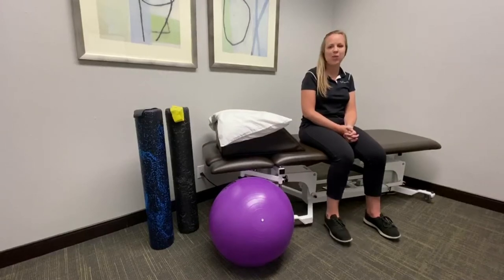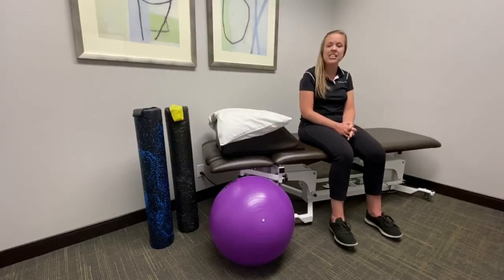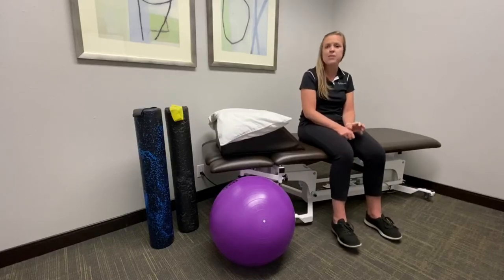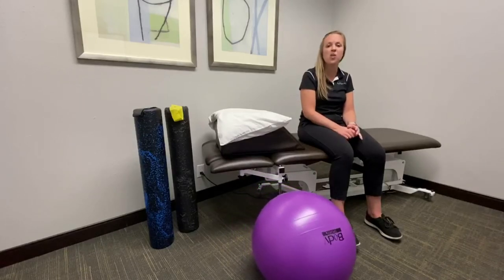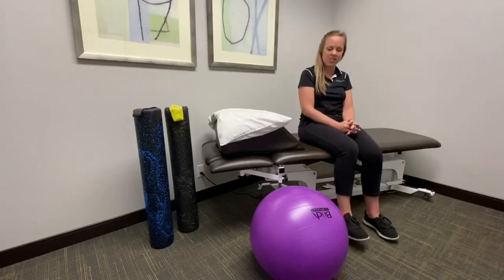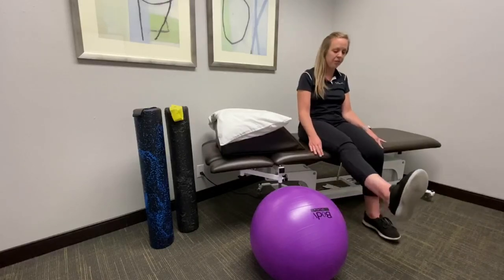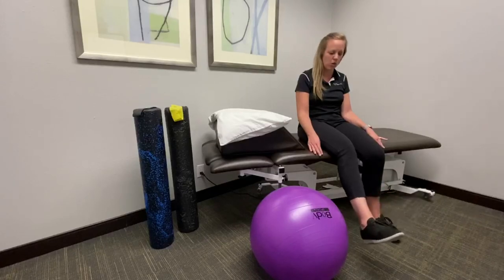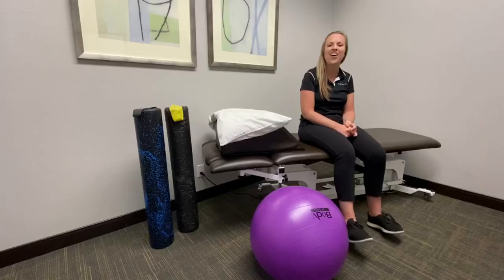Patellar Tendonitis Physical Therapy - In Motion O.C. Physical Therapy and Fitness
Are you wondering if physical therapy can help your patellar tendonitis?

In this video, we cover what patellar tendonitis is and show you a simple physical therapy exercise that can help.

Need more support? In Motion O.C has helped hundreds of people like you recover from patellar tendonitis.

As the #1 rated physical therapy clinic on Yelp! and Google, we are dedicated to making a difference in your life through physical therapy.